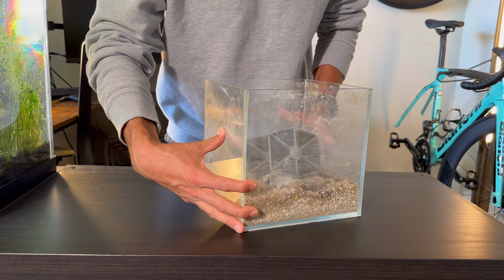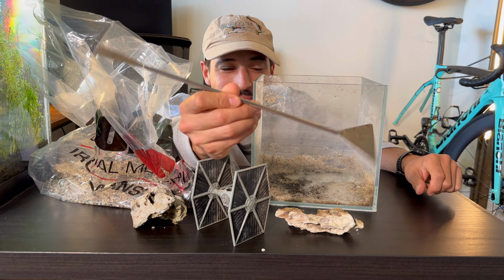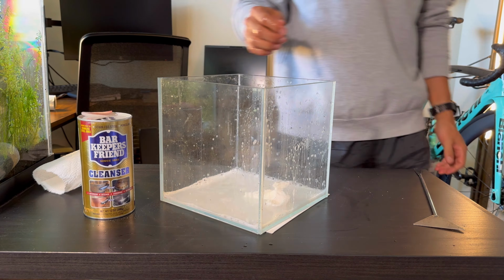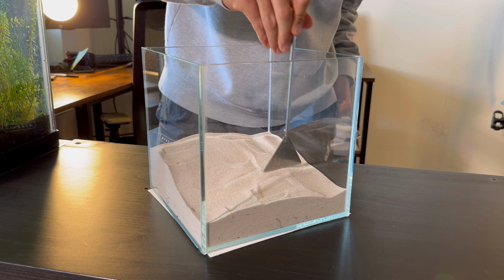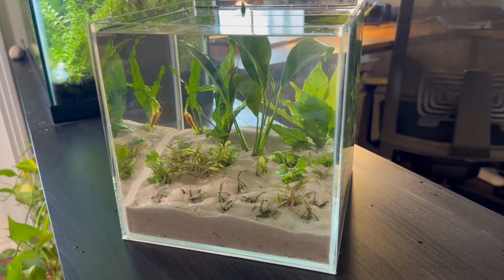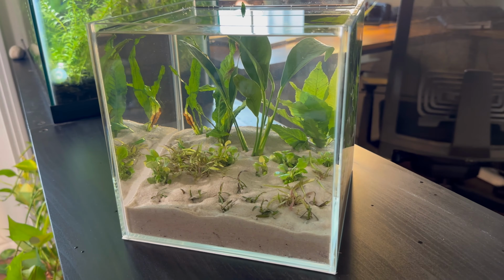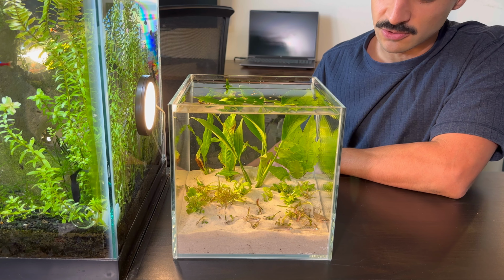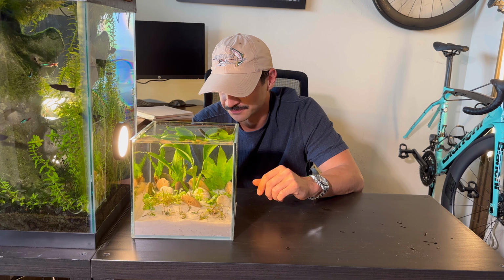I Restored An Old Cube Tank With Plants & Fish. - Cheap & Easy!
This is a small cube tank that sat outside for months and I wanted to bring it back to life!
I cleaned it up, set up the soil for plants, bought the plants I wanted to grow in here and finally added a small school of sparkling gourami fish. This method saved me money and was very easy to set up!

Supplies I used in this video.
Cube Fish Tank
Sand for fish tank
Aquasoil I use
Healthy fish food

Planting tools
Cleaning product Bar keepers friend (Non-Toxic)

-Bryan